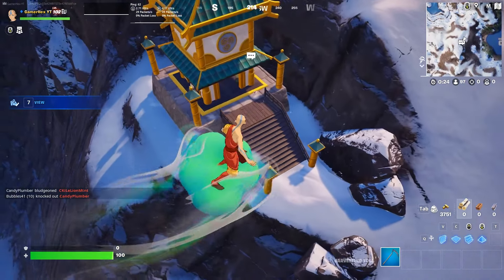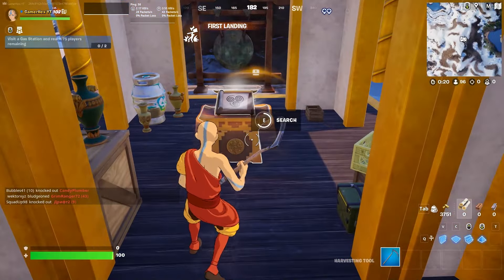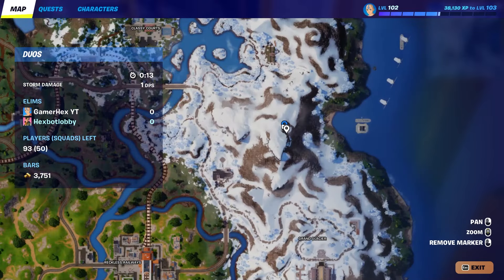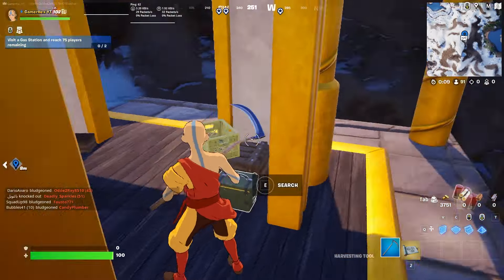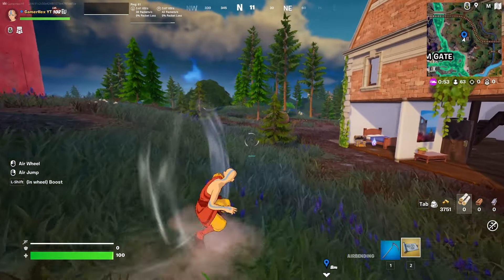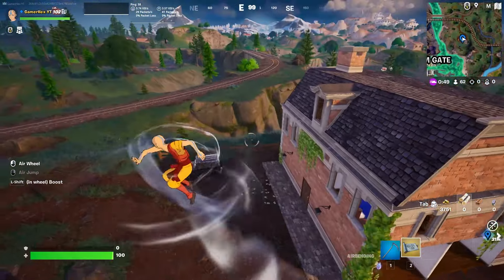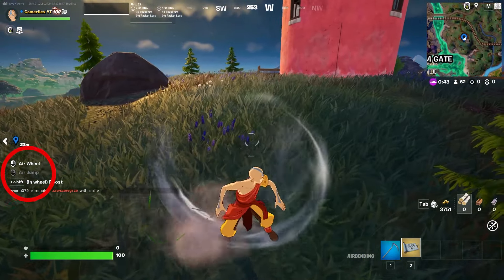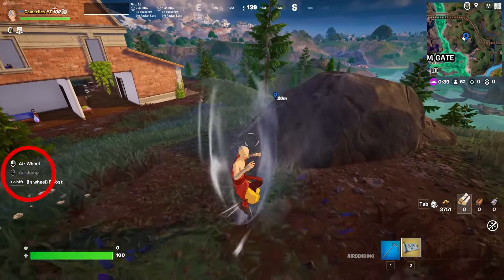Air Jump at the Windmill or The Other Windmill - Where to find the Windmill Fortnite Location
How to Air Jump at the Windmill or The Other Windmill in Fortnite Location ( Air chakra quest)

where to find windmill and the other windmill in fortnite location

All quests / challenges are :

Travel distance while gliding
Land at an Elemental Shrine
Jump while using the Air Wheel
Travel distance outside of named locations
Air Jump at the Windmill or The Other Windmill
Deal damage to opponents with ranged weapons while airborne